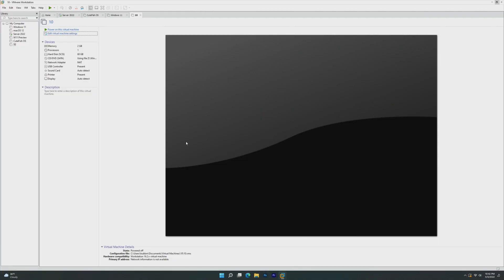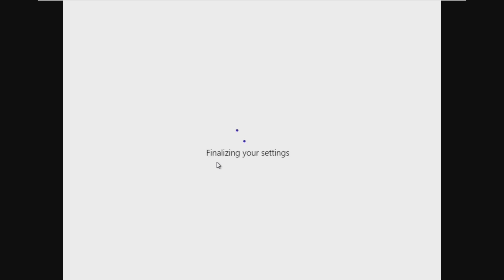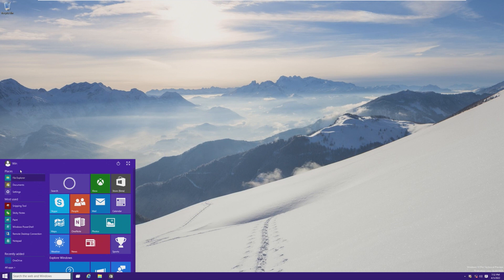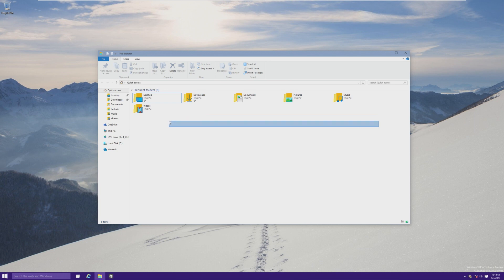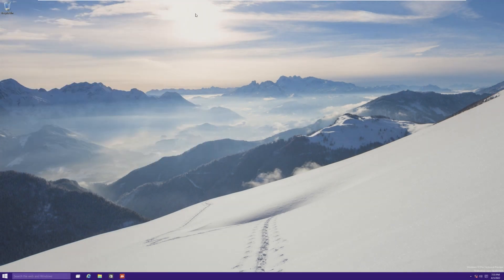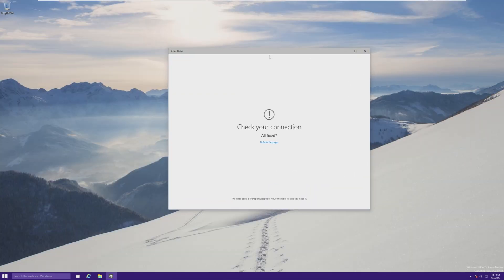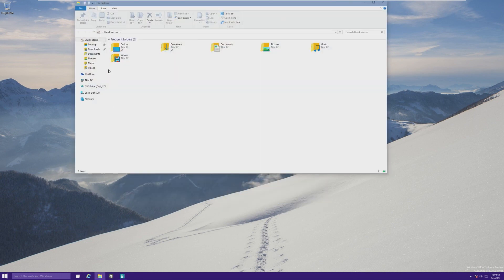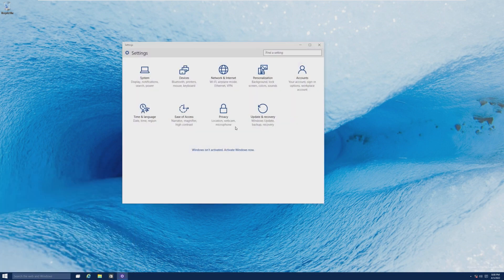Windows 10 Build 9926 - Install and Overview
Windows 10 has come a long way over the years. However, what did it look like while it was still in development? In this video, we'll be taking a look at Windows 10 Build 9926, which was released about 6 months before the first official release of Windows 10.